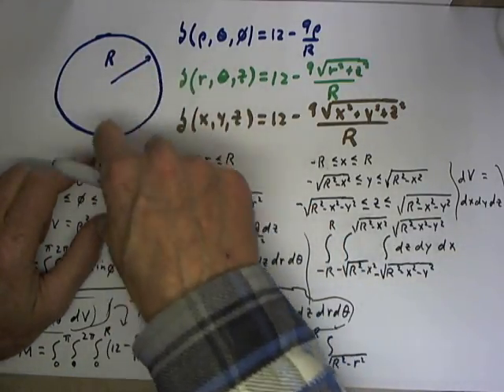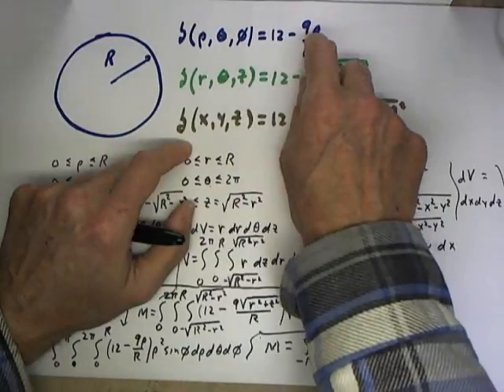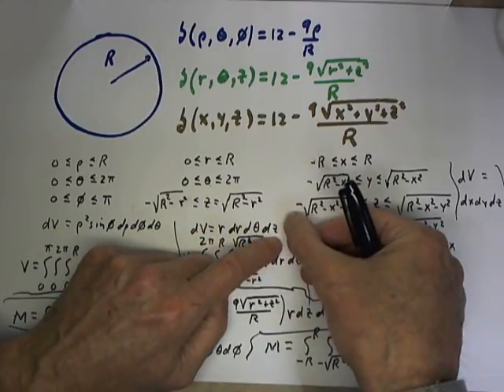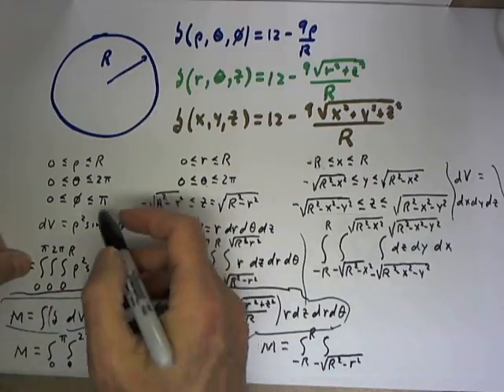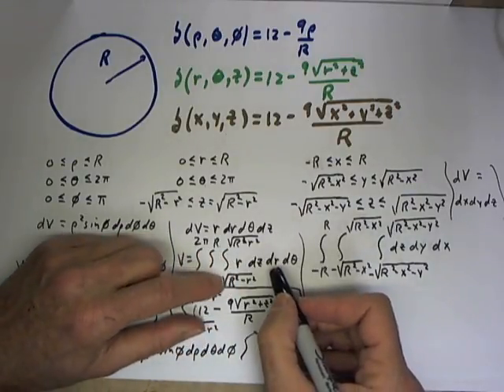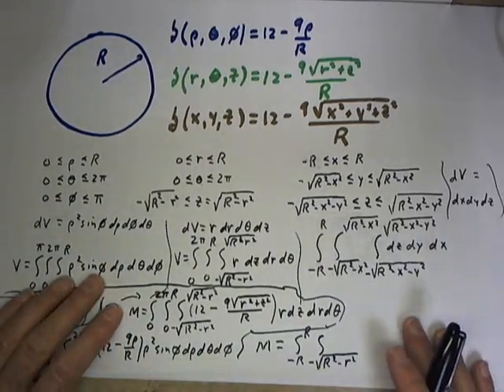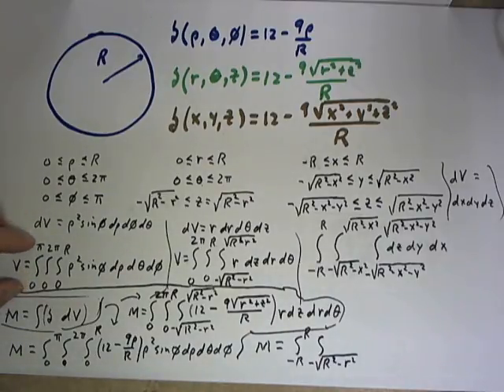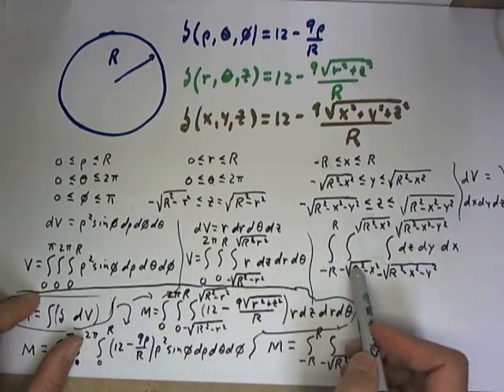multivar 12 81